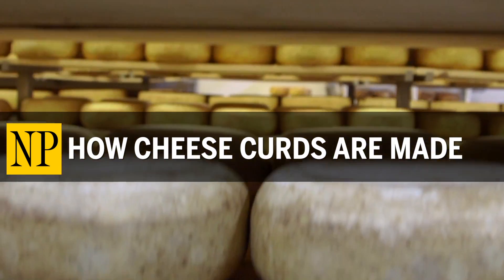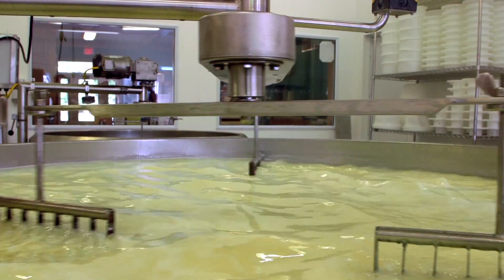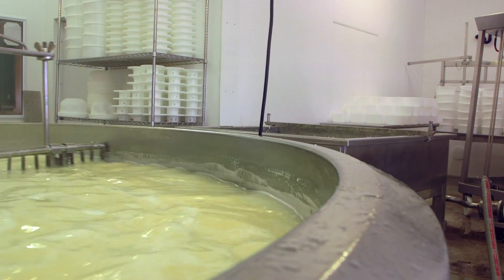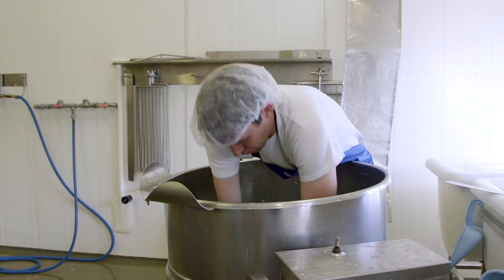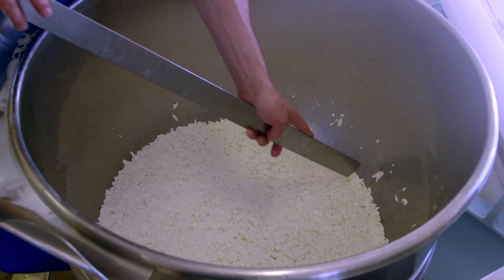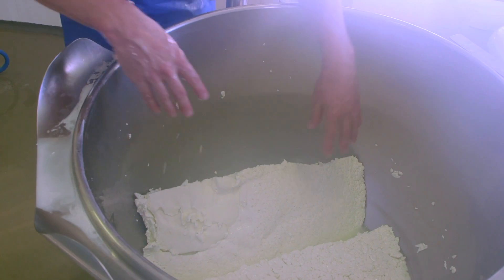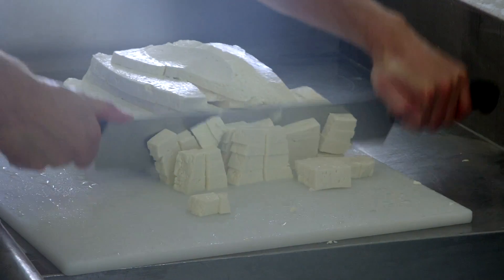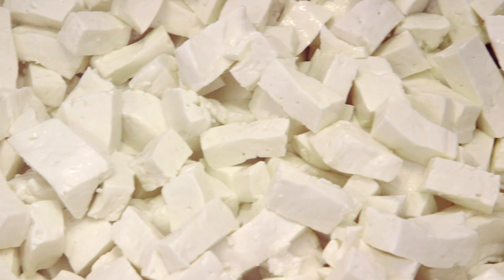How cheese curds are made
Shep Ysselstein, owner & operator of Gunn's Hill Artisan Cheese on how to make fresh cheese curds.